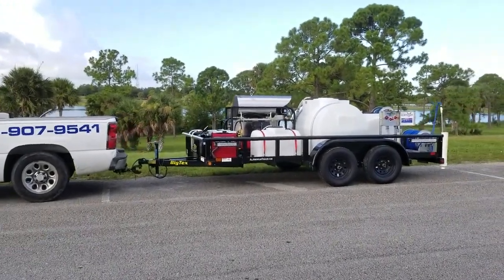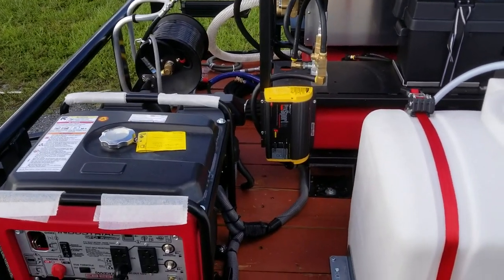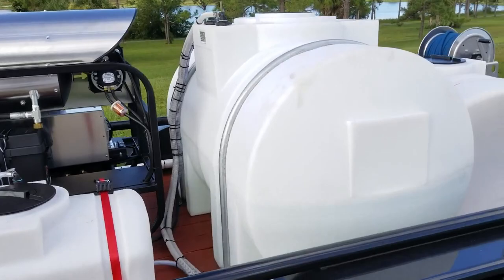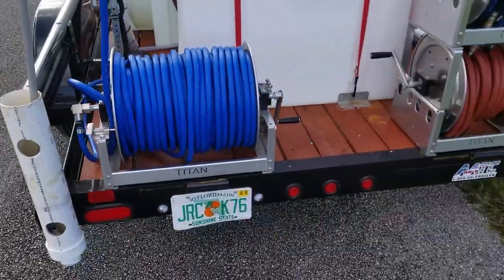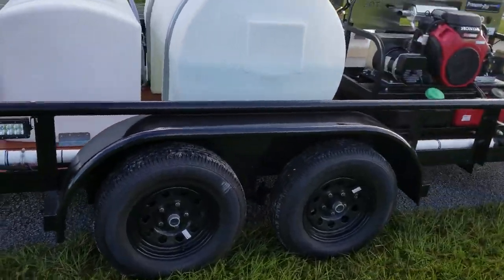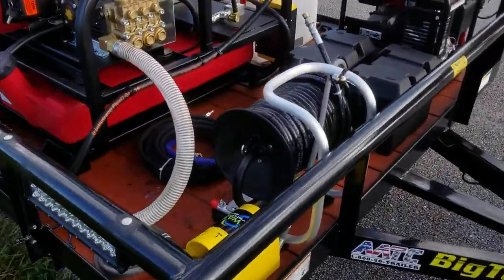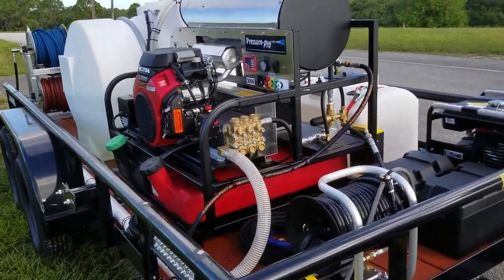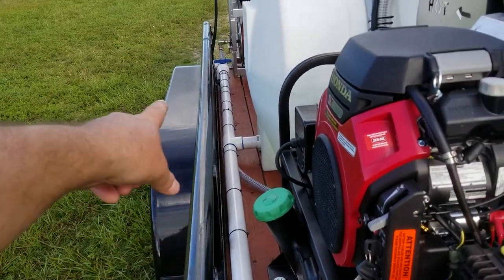Want The Best Pressure Cleaning Trailer For Your New Business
we build, train, and teach you how to win fast !

for those who are serious !